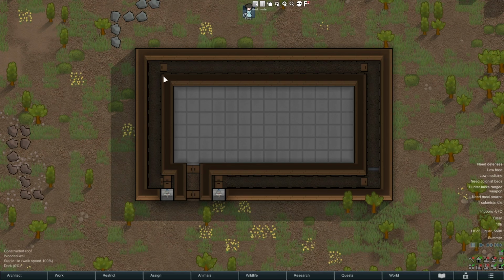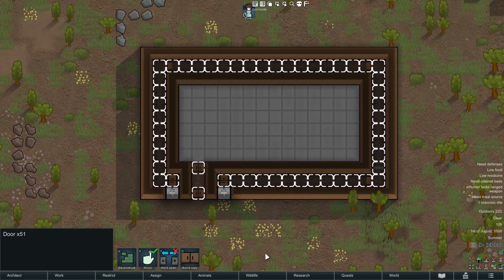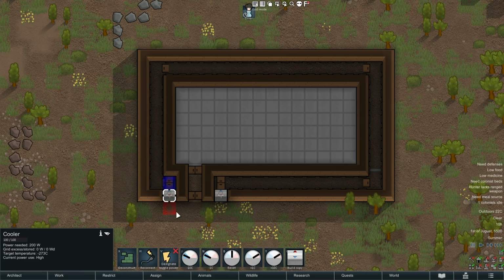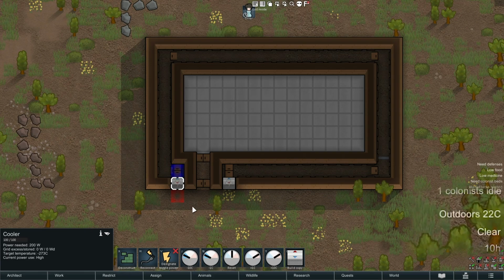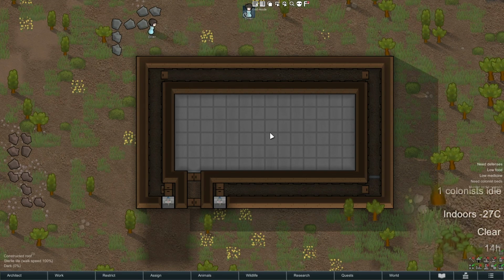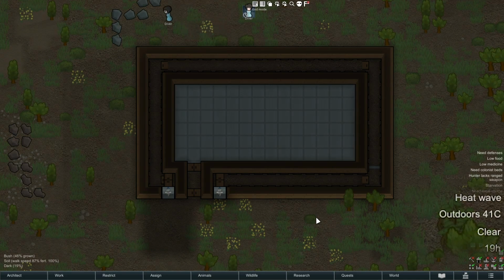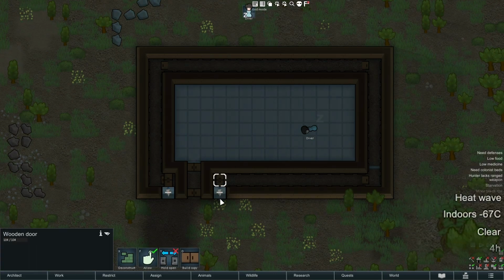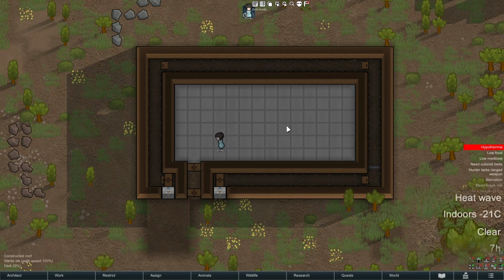RimWorld Exploit - How to Maintain ANY Temperature With ZERO Power Usage!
A hallway filled with open doors in RimWorld can be the best way to maintain temperature when done correctly, resulting in nearly perfect insulation with no power usage!

The double-wall method is effective in RimWorld for keeping a room from bleeding too much temperature, but the downside is that the coolers or heaters need to be constantly running. As the temperature delta increases, this power usage increases as well.

With this open-door method, the coolers and heaters can be powered off and only toggled when the system needs a refresh (which it doesn't need often). The setup is simple and scalable: the wrap doesn't need to be a wrap and can instead be along just one wall or you can encircle your entire colony with it.

This is not my original creation and I am simply sharing it. I saw this done on the streams of Frakkle and MicoInkwell - check them out on Twitch here: